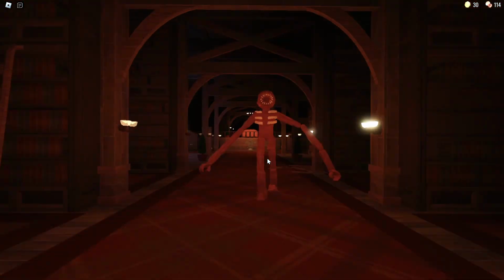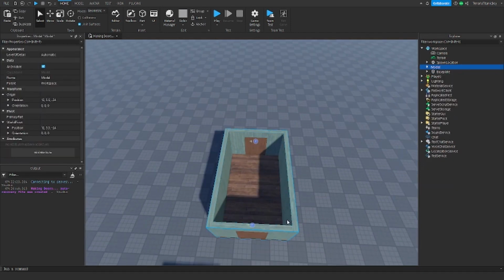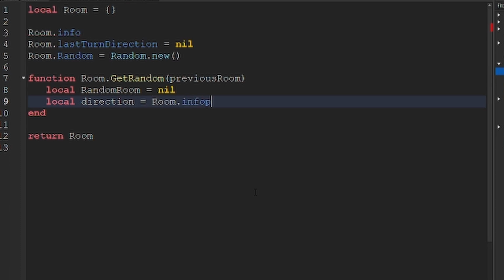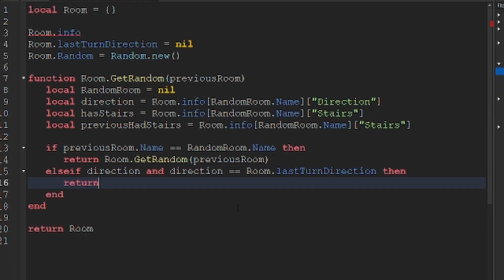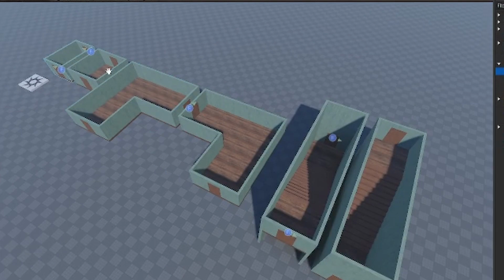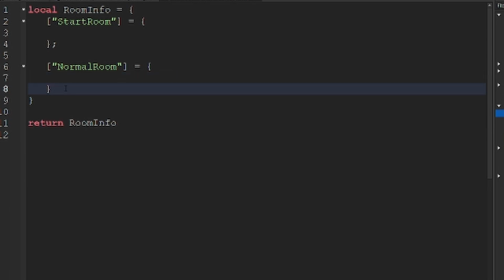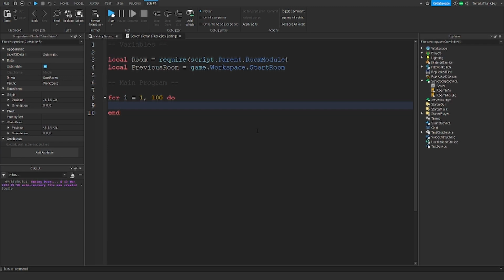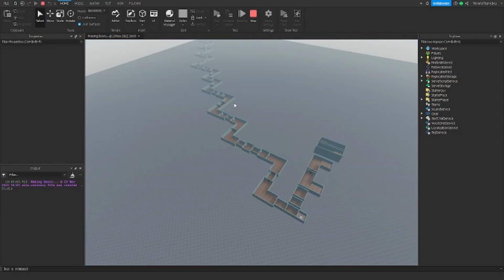How to Make a Game Like Doors in ROBLOX Studio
In this horror game tutorial, we'll show you how to make a game like Doors in ROBLOX Studio. This game is a classic horror experience that you can customize to your own liking!

If you're looking to make your own horror game in ROBLOX, then this tutorial is for you! We'll teach you how to make a game like Doors, from designing the levels to adding the creepy effects. By the end of this tutorial, you'll have everything you need to create your very own horror game!

In this video, we're going to teach you how to make a horror game like Doors in ROBLOX Studio. This is a fun and easy tutorial that will help you create a great horror game in minutes!

If you're looking to create a horror game like Doors in ROBLOX Studio, then this video is for you! We'll show you how to create a basic game environment and add in some scary door mechanics. After watching this video, you'll be able to create your own horror games in ROBLOX Studio in no time!

In this tutorial, we'll be teaching you how to make a game like Doors in ROBLOX Studio. This game is a horror game that will require you to solve puzzles and escape the room.

If you're interested in making a horror game like Doors, then this tutorial is for you! We'll teach you everything you need to know to create a game that is just like the original. After watching this tutorial, you'll be able to create your own horror games in ROBLOX Studio like a pro!

How to Make a Horror Game in ROBLOX Studio...